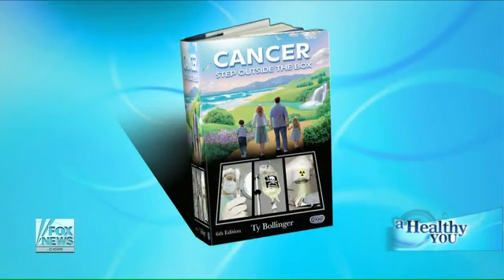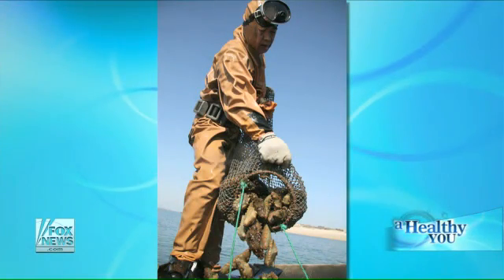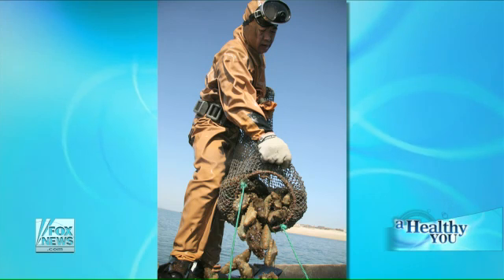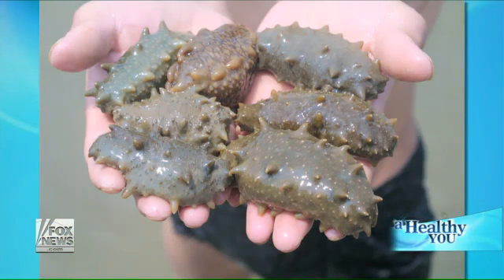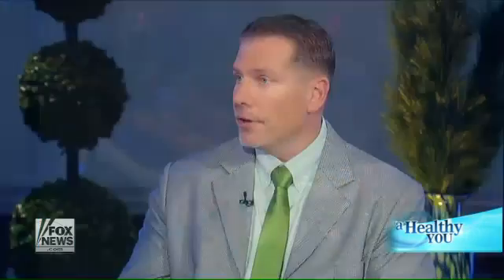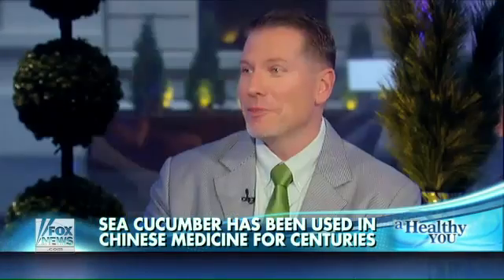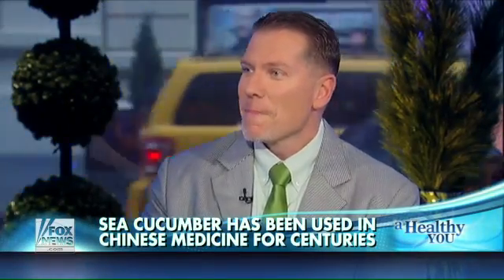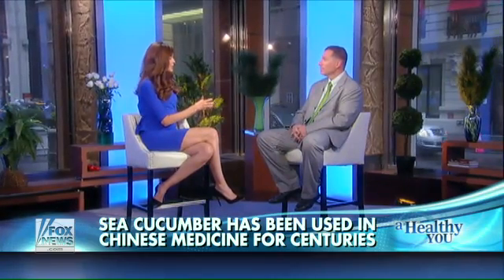'Miracle' sea cucumber used to treat cancer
Marine animal kills cancer cells, mitigates side effects of chemotherapy
Watch Carol Alt talk about Cancer on A Healthy You.